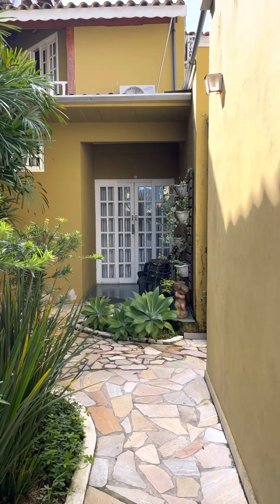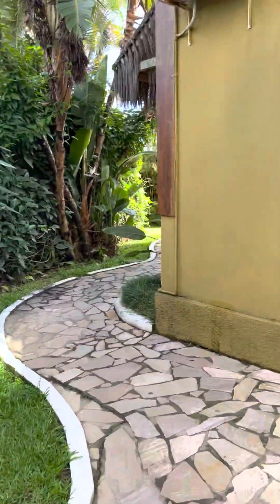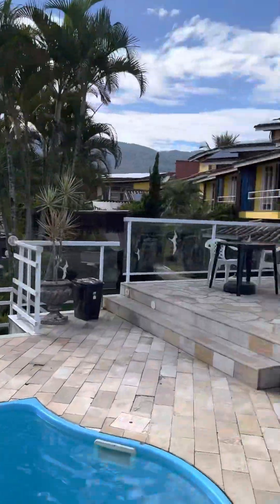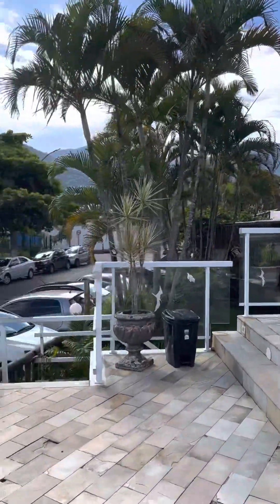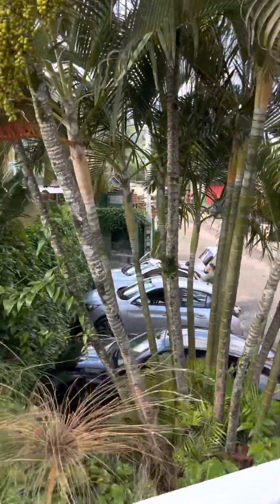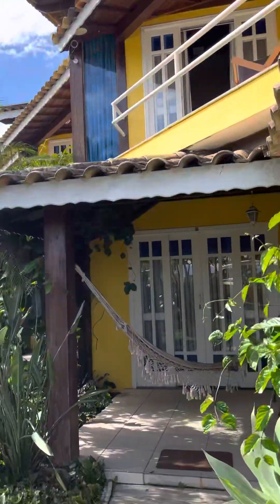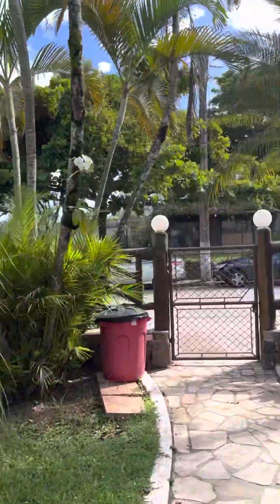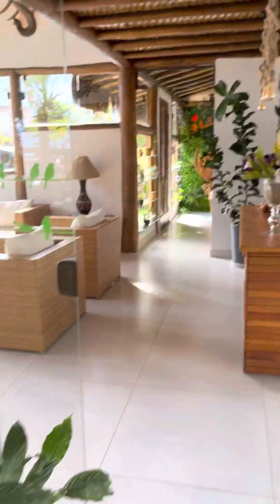Pousada Bonns Ventos, Ilhabela, SP